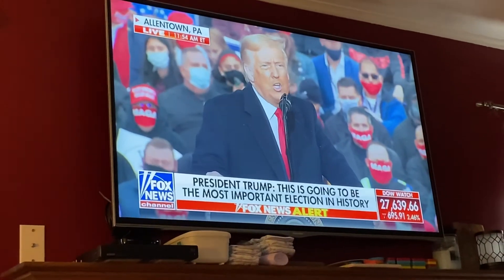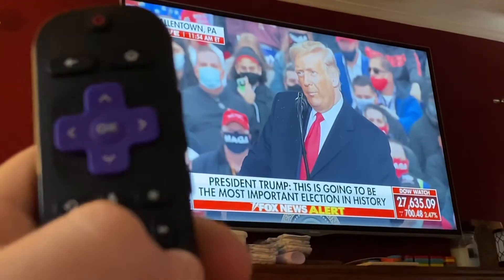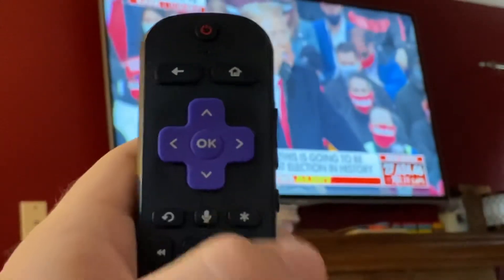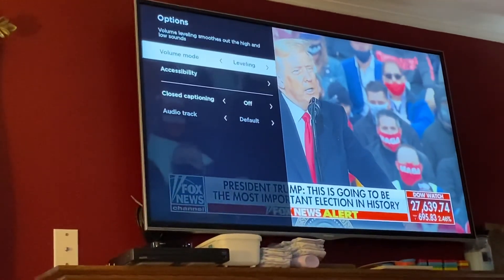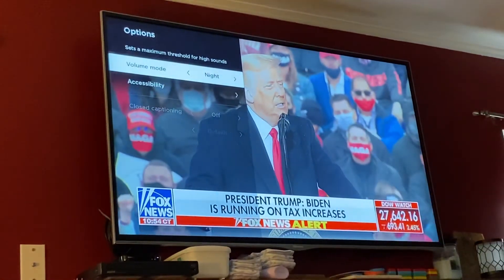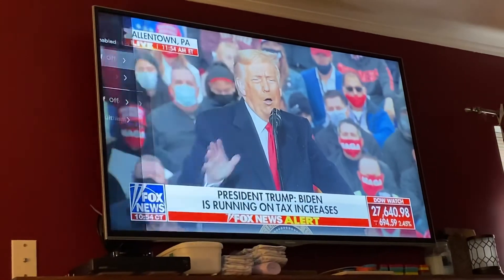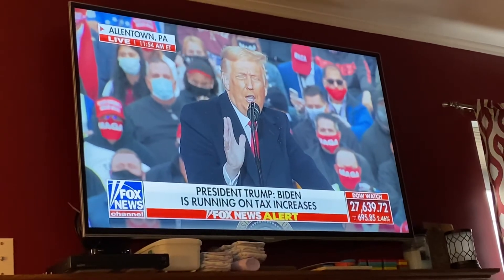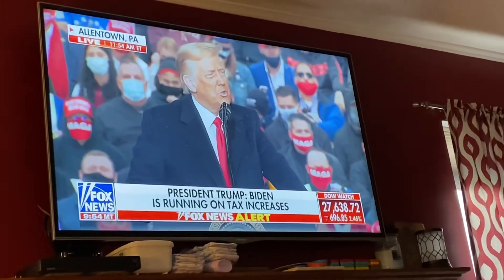Roku Audio Not Matching Video (Netflix, Hulu, Amazon, Etc)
This is a Roku ultra but should work for all Roku devices. Hopefully the solution you see in the video helps.  If you come along and it didn’t help you but something else helped you, leave a comment to help others out!